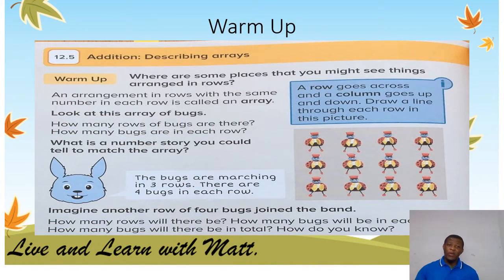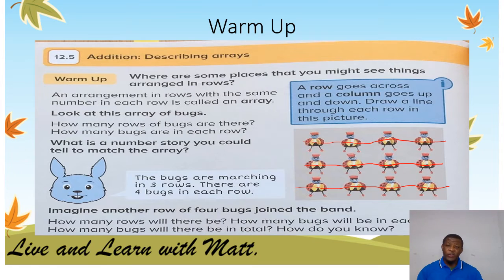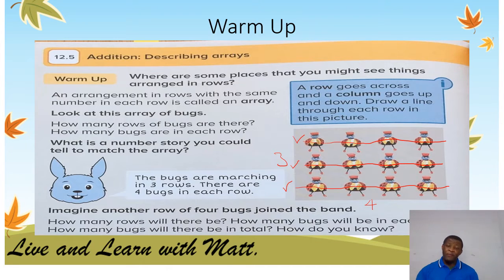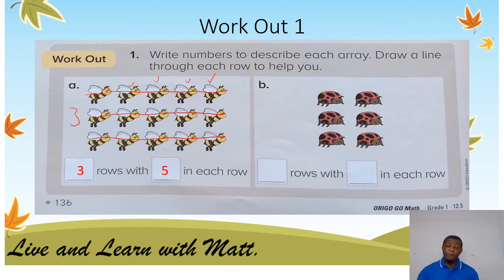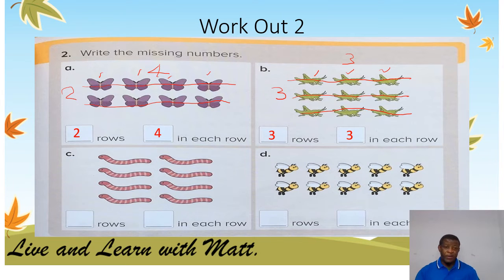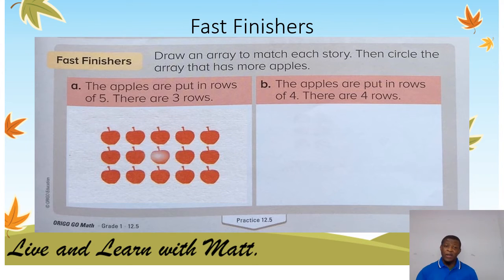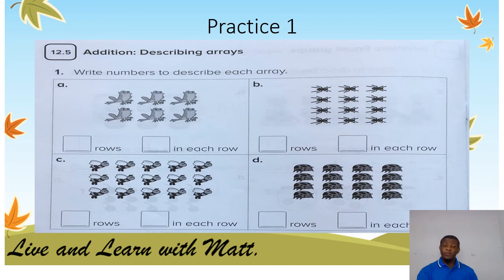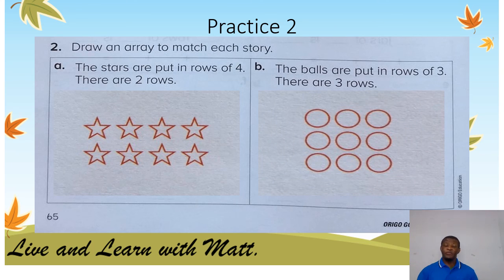Grade 1 // Math lesson 12.5 // Addition // Describing arrays